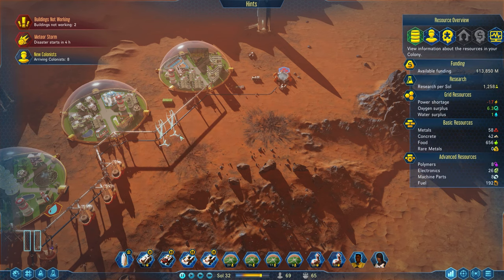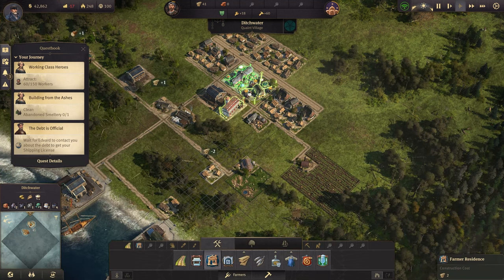Against the Storm Is Revolutionizing City Builders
When you think of accessible games, city builders probably aren't at the top of your list, and the ones that are tend to lose something in the translation. But Against the Storm manages to thread the needle and create a compelling play experience with less complexity and more depth. It's one of the coolest city builders I've ever played.